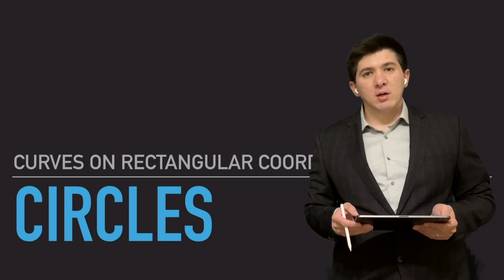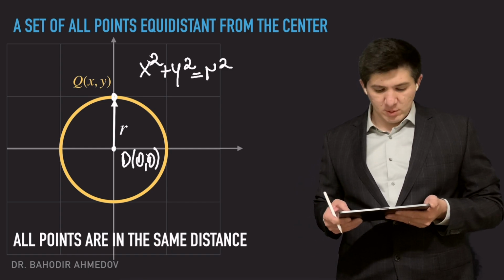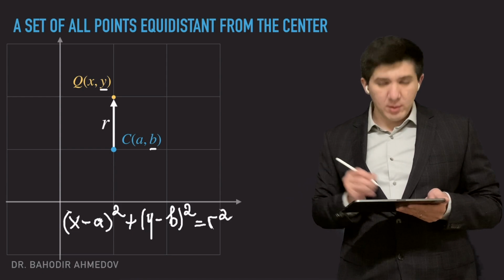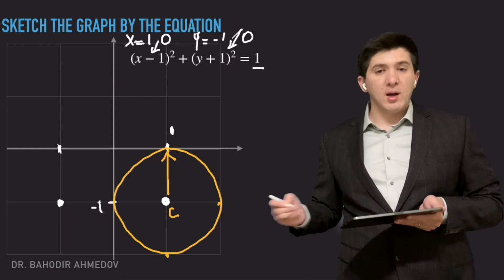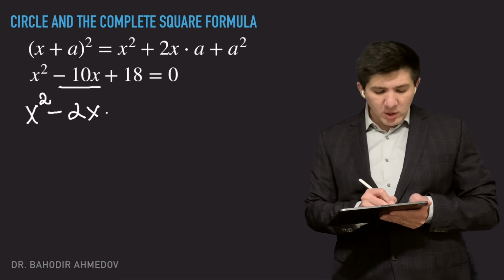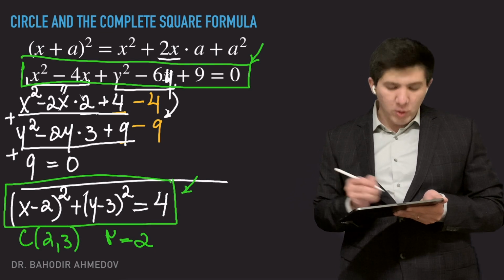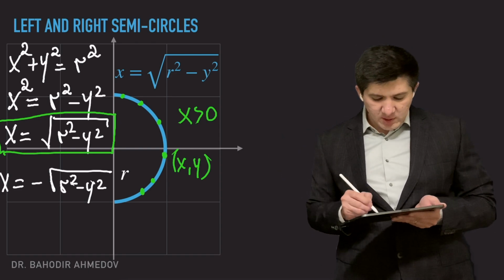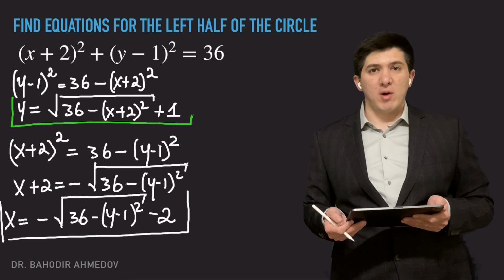Circles: equations, graphs, complete square form, semicircles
Intro - (0:00)
Distance between points - (0:23)
Circles at the origin - (2:10)
Size of circle - (5:55)
Circles at any other point - (6:45)
Example - (9:46)
Complete Square Form - (11:48)
Equations of semicircles - (18:52)